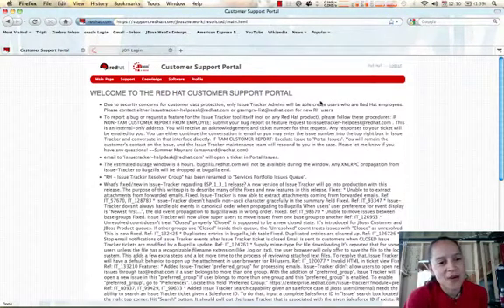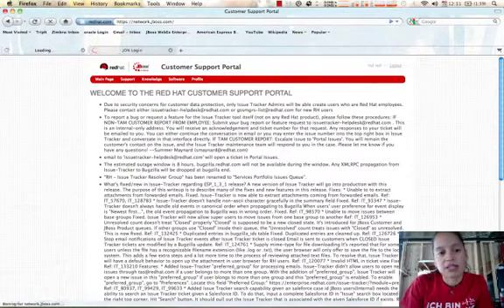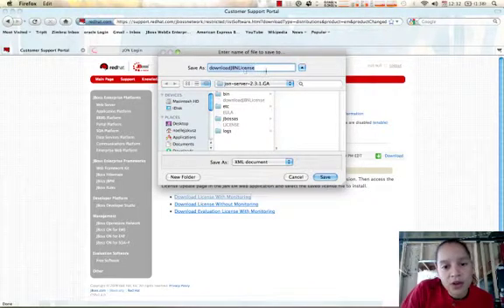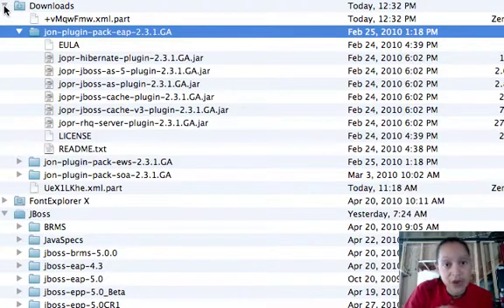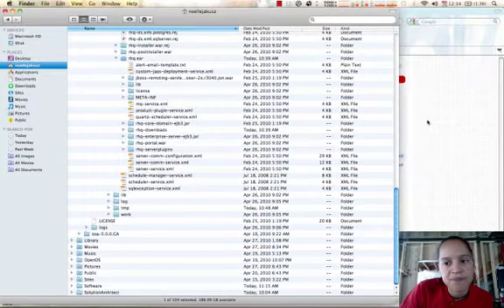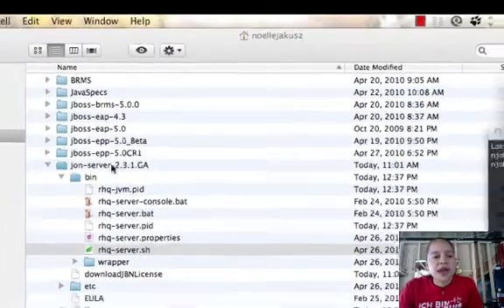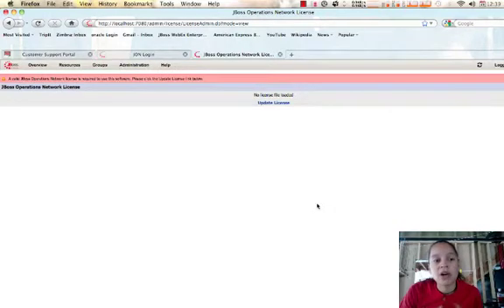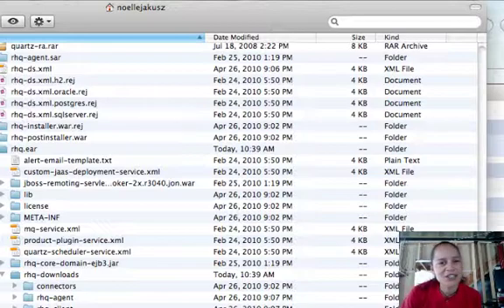JBossONIntro.m4v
Here is a short video that answers some questions I was being asked about how to download JBoss ON, how to install the plugins and how to load the license file. Enjoy :)